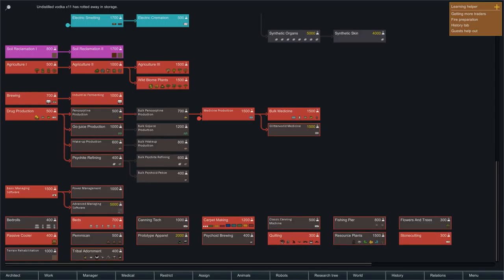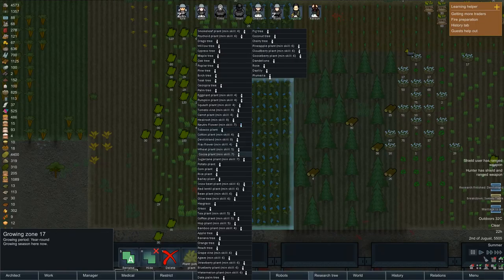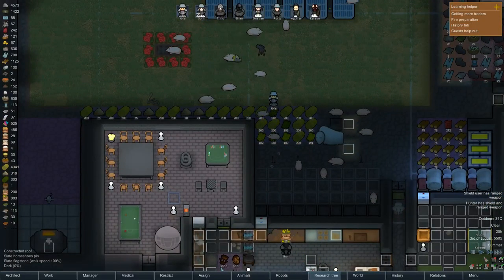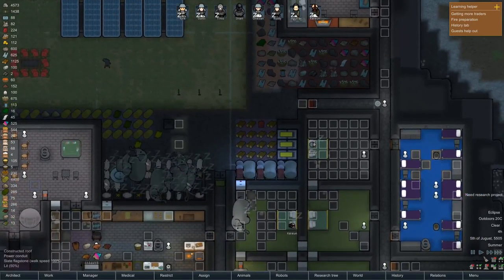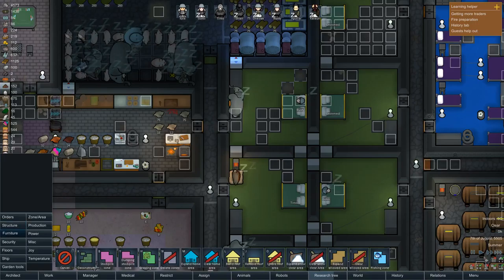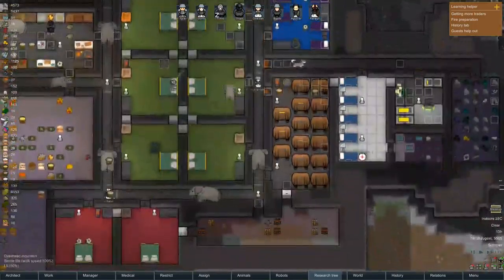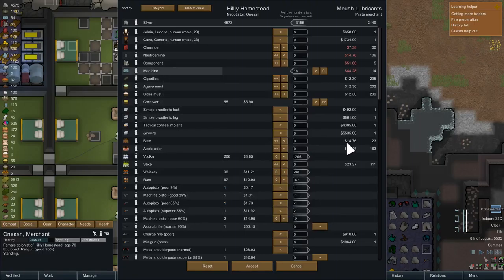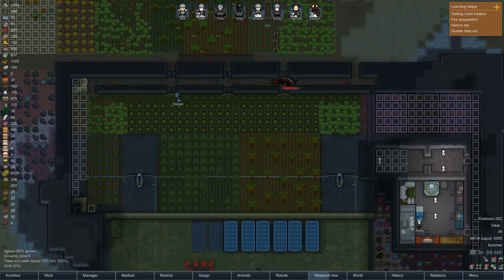Hilly Homestead 14